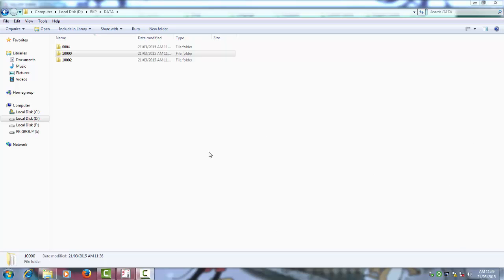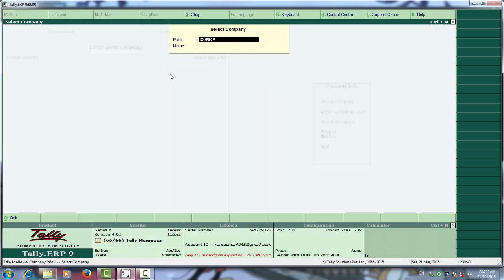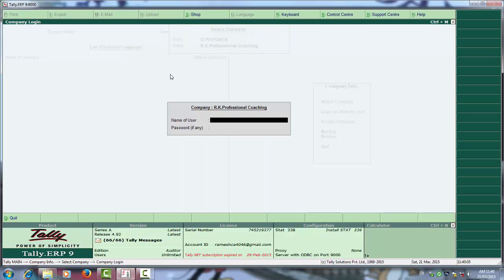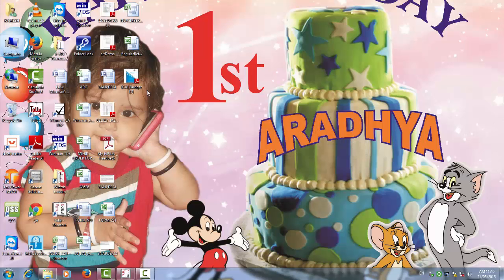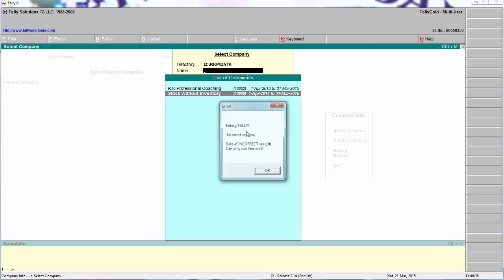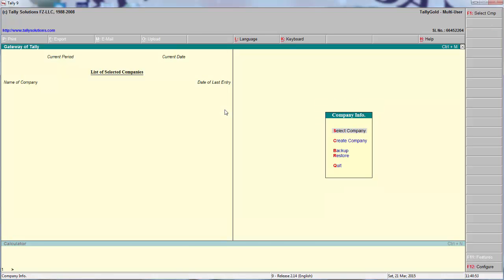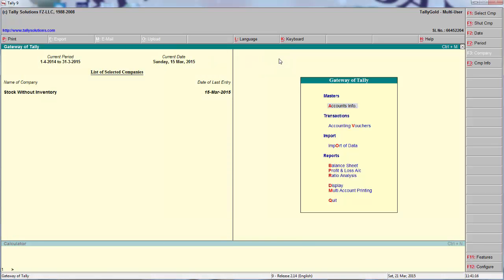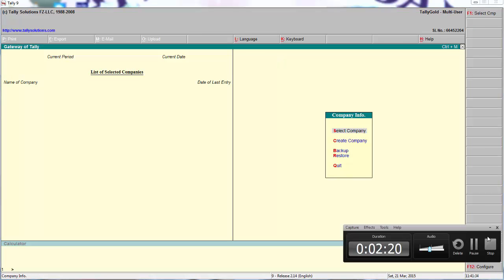TALLY 9 DATA OPEN IN TALLY 7.2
HOW TO OPEN TALLY 7.2 DATA IN TALLY ERP 9
HOW TO OPEN LOWER VERSION DATA IN TALLY ERP 9